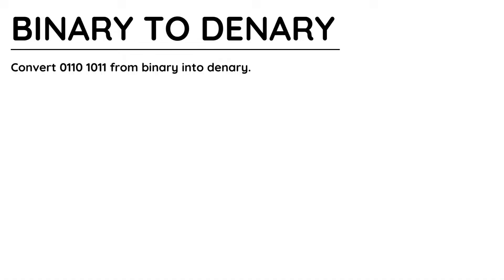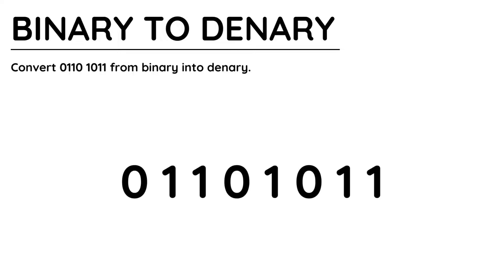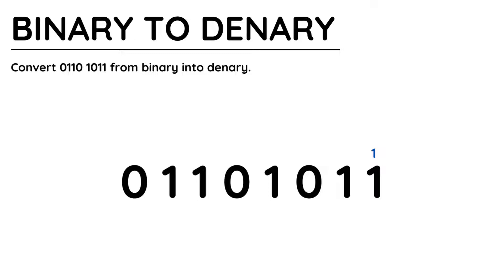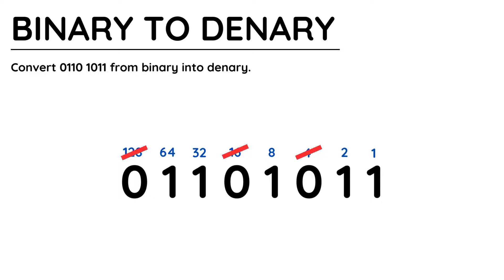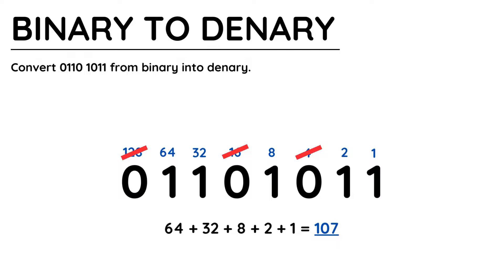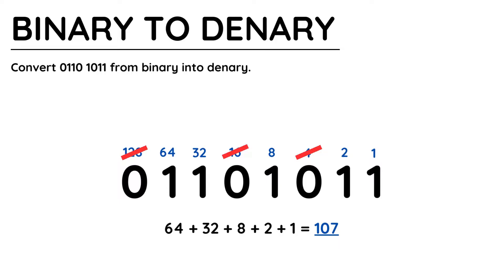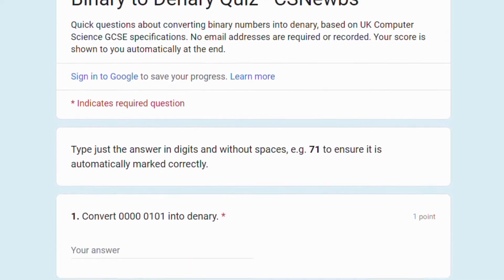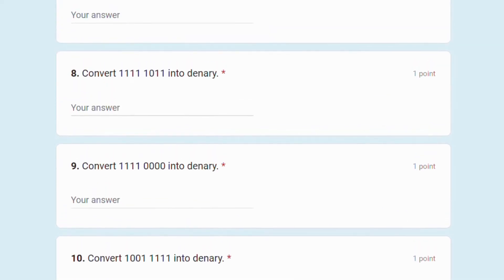Binary to Denary [OCR]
This is an explanation of how to convert a binary number into a denary (decimal) number. It is aimed at students studying OCR Computer Science courses such as the GCSE, A-Level or Cambridge Technicals.